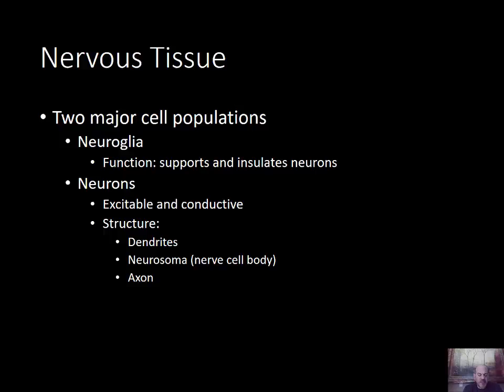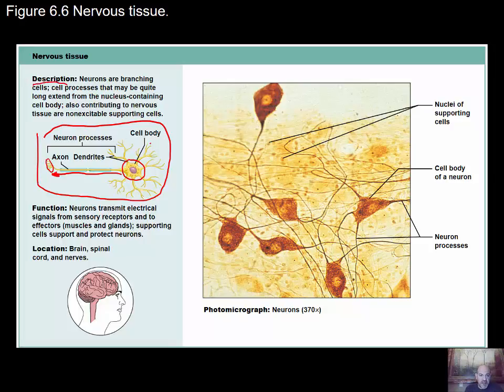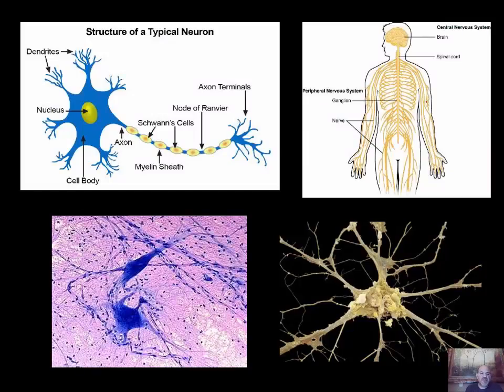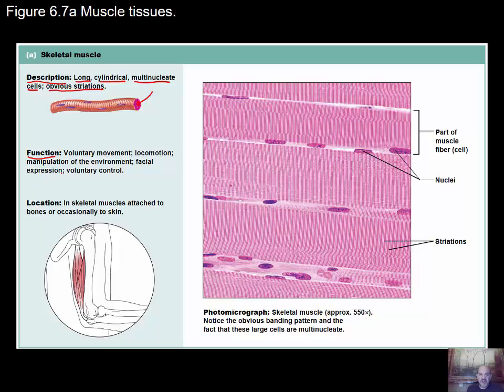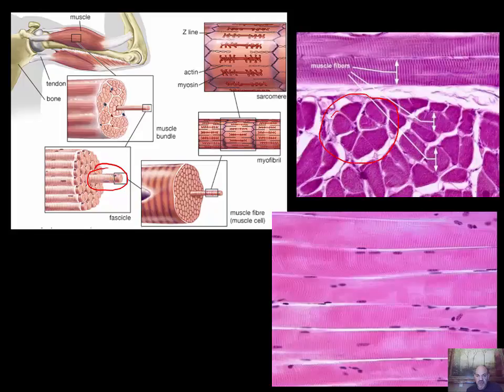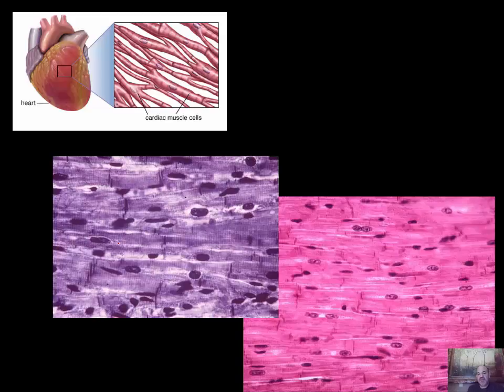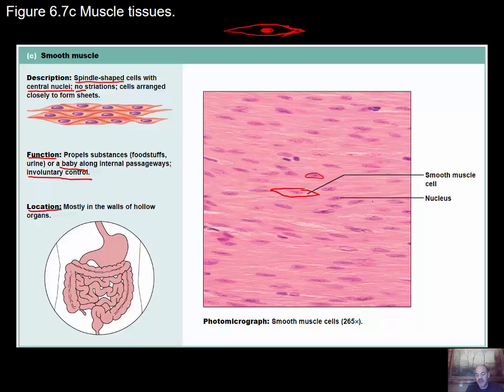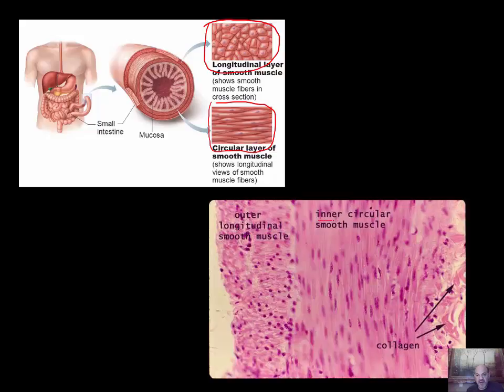6.3 A&P Lab Nervous and Muscle Tissues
Nervous and muscle tissues are described.